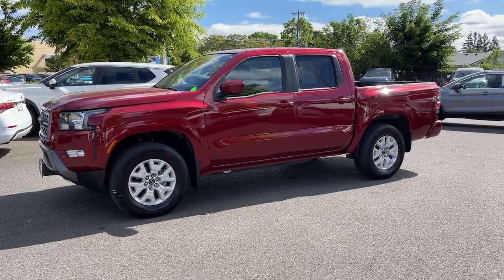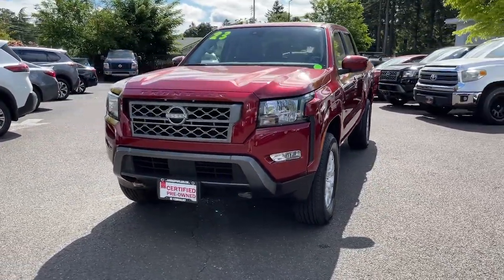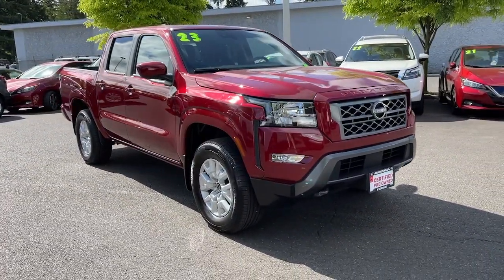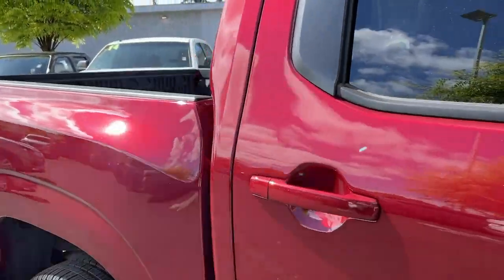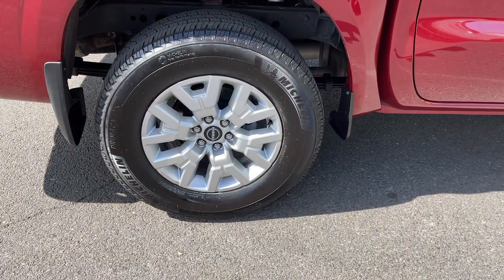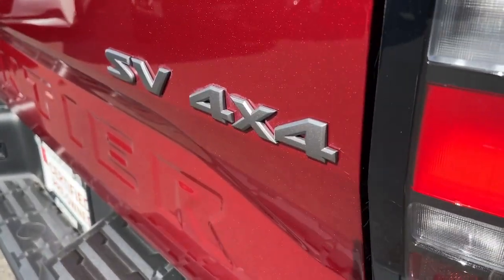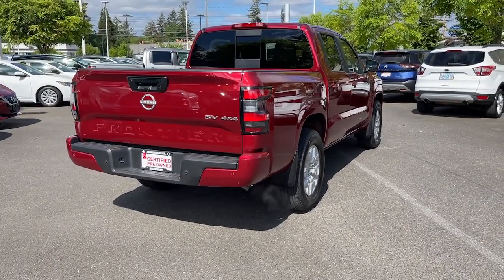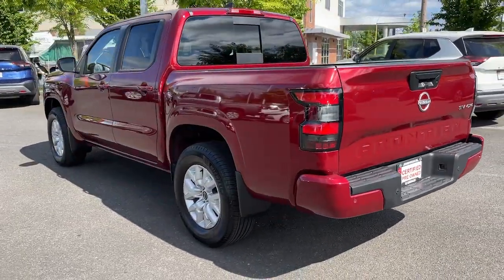2023 Nissan Frontier Portland, Beaverton, Vancouver, Gresham, Hillsboro, OR 2042719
Red Used 2023 Nissan Frontier SV Crew available in Portland, Oregon at Nissan of Portland. Servicing the Beaverton, Vancouver, Gresham, Hillsboro, OR area.

Heated Seats Smart Device Integration Brake Actuated Limited Slip Differential Apple CarPlay Bluetooth iPod/MP3 Input CLICK NOW!br /br /KEY FEATURES INCLUDEbr /4x4 Back-Up Camera Satellite Radio iPod/MP3 Input Bluetooth Aluminum Wheels Apple CarPlay Brake Actuated Limited Slip Differential Smart Device Integration. Nissan SV with Cardinal Red Metallic Tricoat exterior and Charcoal interior features a V6 Cylinder Engine with 310 HP at 6400 RPM*. br /br /OPTION PACKAGESbr /SV CONVENIENCE PACKAGE Bed Under-Rail Lighting Remote Engine Starter 120V Power Outlet in Bed Heated Front Seats Illuminated Locking Glove Box Utili-Track System 2 adjustable tie-down cleats Spray-In Bedliner Trailer Hitch w/Wiring Harness VPC installed accessory Overhead Console Storage (Sunglass Holder) HVAC - Dual-Zone Front Auto A/C I-Key w/Request Switches on O/S Handles Full function Leather Shift Lever Front Halogen Fog Lights Sliding Rear Window Heated Leather Steering Wheel Tow/Haul Mode Switch Heated Outside Mirrors 120V Power Outlet in Rear Center Console TECHNOLOGY PACKAGE Rear Sonar System Rear Automatic Braking (RAB) High Beam Assist (HBA) Blind Spot Warning (BSW) Rear Cross Traffic Alert (RCTA) Intelligent Cruise Control (ICC) Lane Departure Warning (LDW). MP3 Player Privacy Glass Steering Wheel Controls Child Safety Locks Electronic Stability Control. br /br /A GREAT VALUEbr /Reduced from $38921. br /br /PURCHASE WITH CONFIDENCEbr /CARFAX 1-Owner br /br /Pricing analysis performed on 5/9/2024. Horsepower calculations based on trim engine configuration. Please confirm the accuracy of the included equipment by calling us prior to purchase. br /